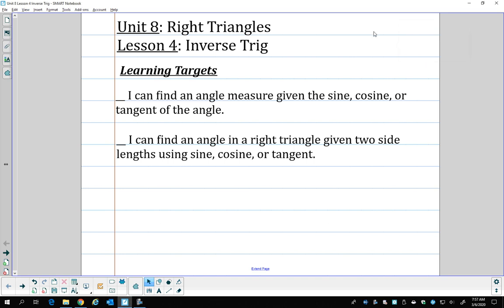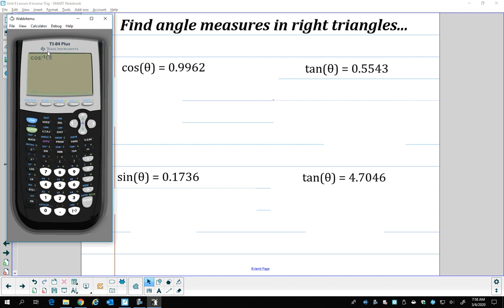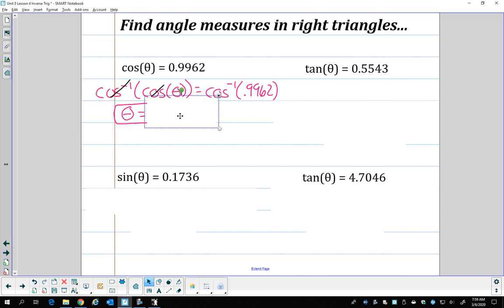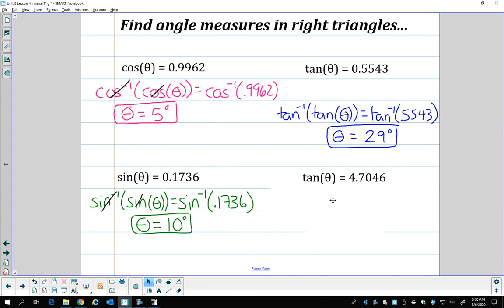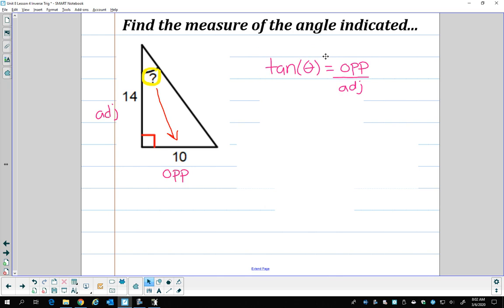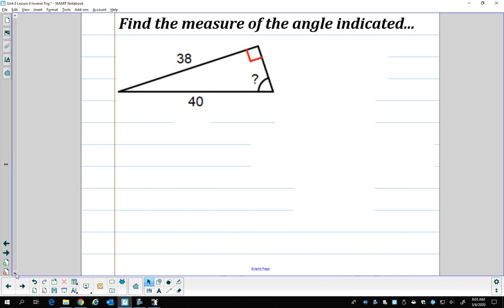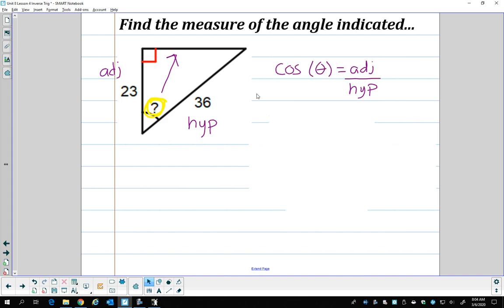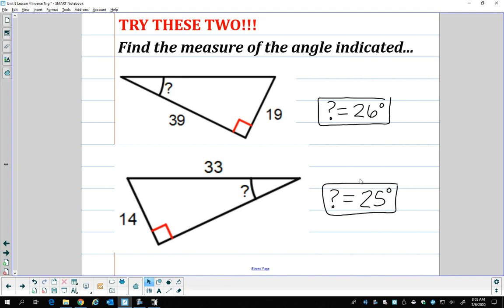Unit 8 Lesson 4 Inverse Trig